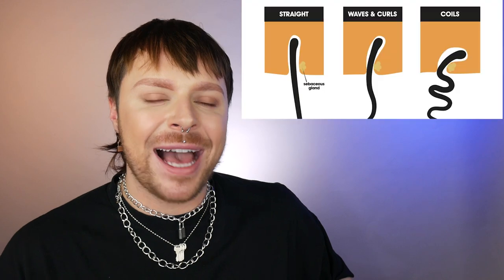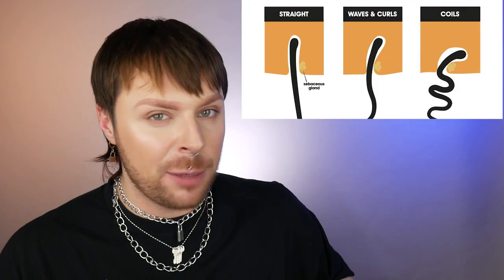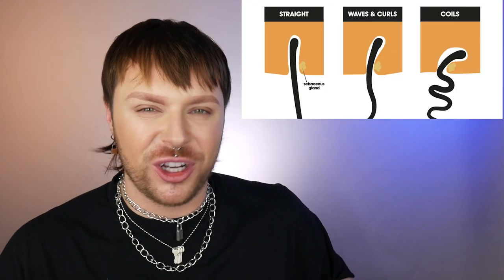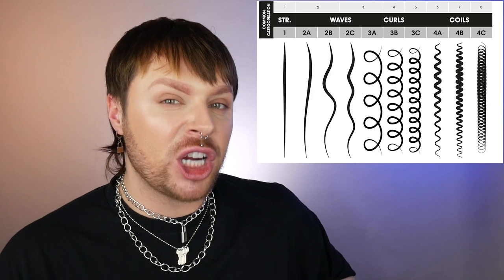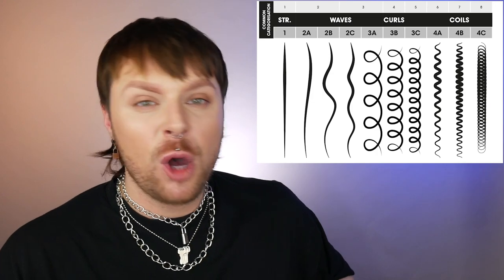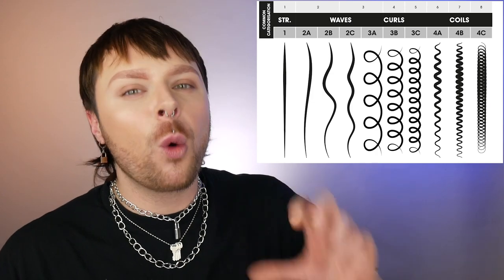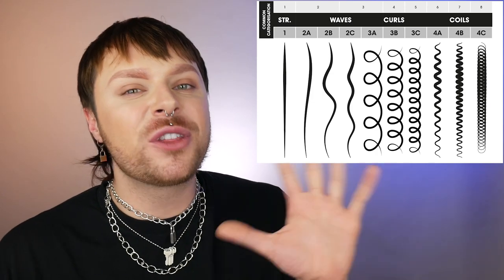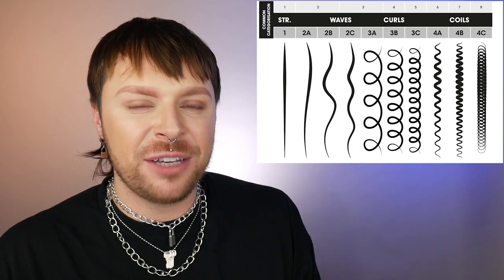WHAT IS HAIR TYPE 1 | Explaining Hair Types | How Does Hair Get Its Texture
Welcome to my 4 part series explaining different hair types. In this film we are talking about hair type 1 a, 1 b, 1 c . What is a hair type 1 and how to recognise it. In this film i will be also explain how hair get its texture and what determines if the hair is type 1 , 2 , 3 or 4. If you want to find out more about hair types and learn more about hair type 1 and what causes our hair to be straight, wevy , curly or coily then this series is for you.